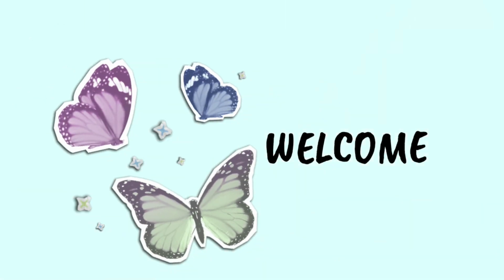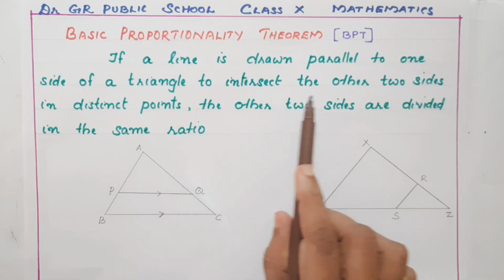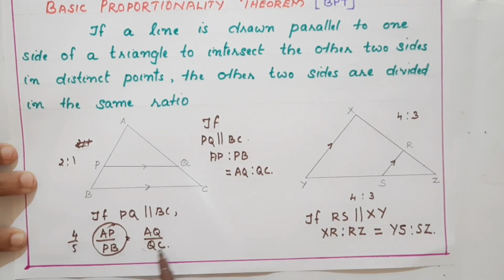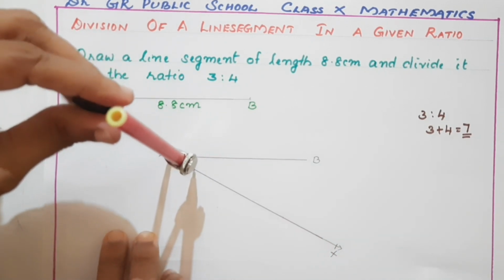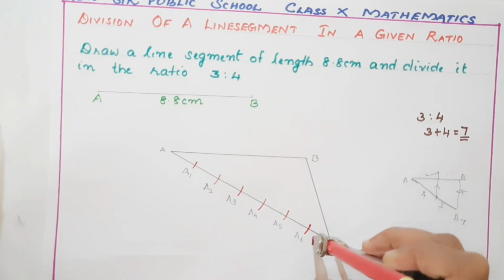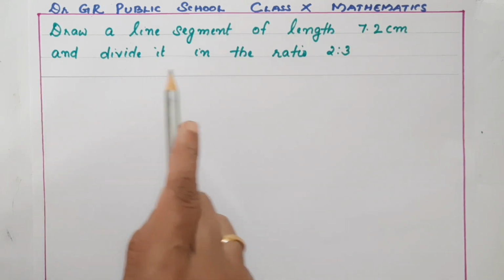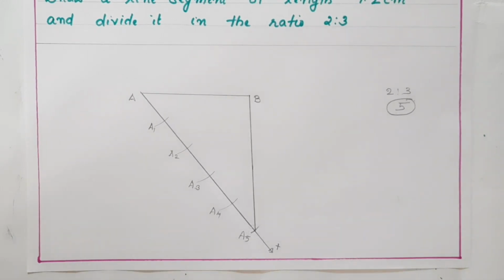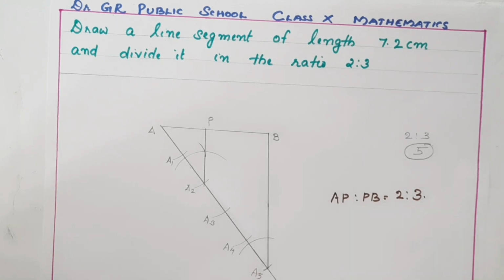Class X|Chapter11|Constructions|Division of line segment in a given ratio|By PreejaAjith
Use of Basic Proportionality Theorem(BPT) in the division of a line segment in a given ratio.
By Preeja Ajith
Dr GR Public School